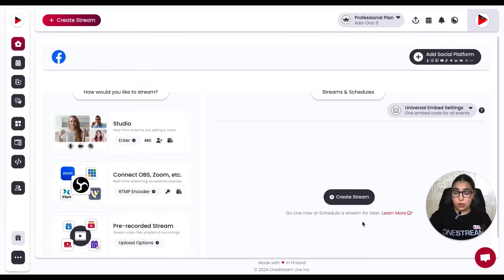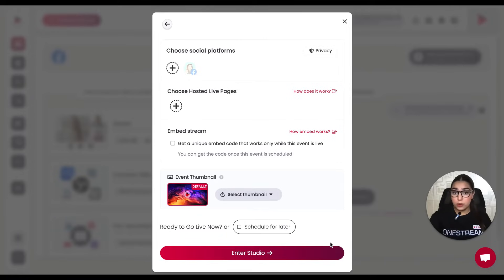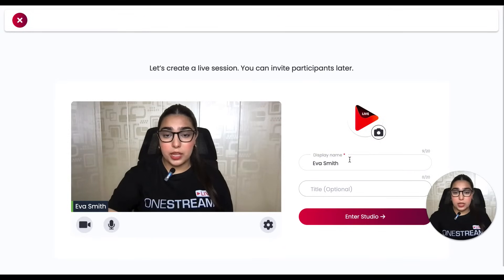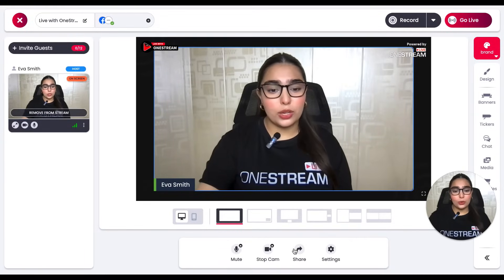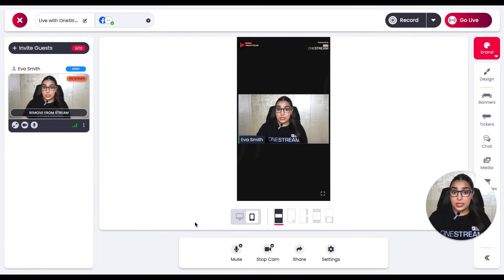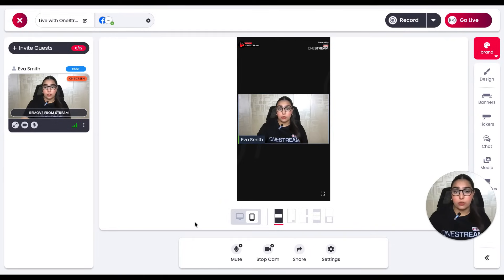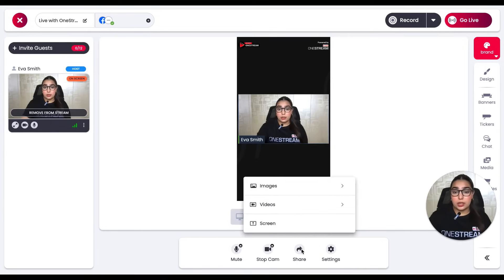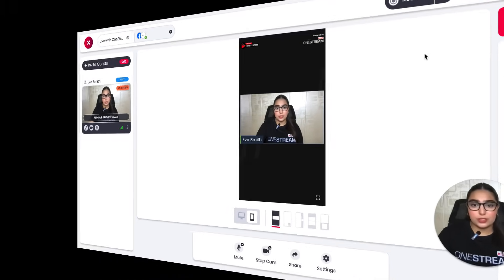How to Live Stream in Portrait Mode | Studio Tutorial | OneStream Live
Go Vertical with OneStream Live Portrait Mode!
OneStream Live now lets you stream and record in 9:16 portrait format!  This is perfect for creating captivating content for vertical short-form platforms like Instagram Reels, TikTok, and YouTube Shorts.

This tutorial is step-by-step guide to go live in portrait mode on instagram, Youtube Shorts and other platforms.